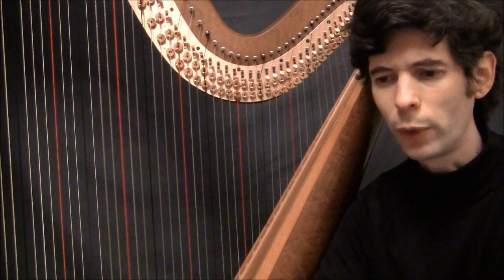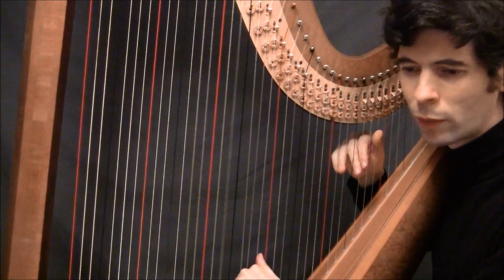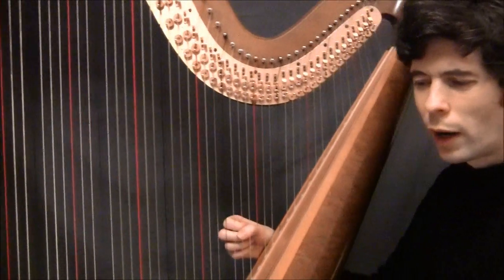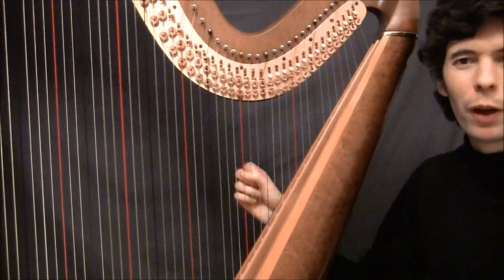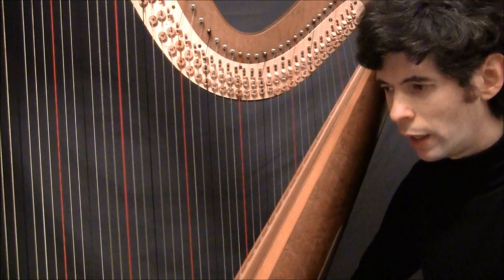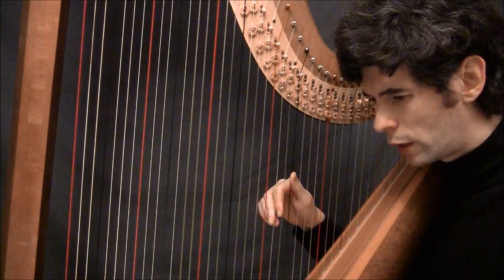Arranging Greensleeves - Part 3 - Harp Tuesday ep. 33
Get free sheet music and stay up-to-date on what I'm doing by signing up to my email newsletter

I'm taking Greensleeves and doing a theme and variations style arrangement of it.  This week I talk about variations 3 and 4 - taking the tune in the left hand, and then switching from minor to major chords.  I finish by playing through the arrangement.

This project ended up taking several months, and lead to my "Fantasy on Greensleeves".

And I recently did a series of episodes about how to play the lever harp version

Harp Tuesday is my YouTube series about playing the harp. for an easy to navigate listing of all episodes.

Want to support Harp Tuesday? or search for Josh Layne on iTunes

Cheers,
Josh Layne